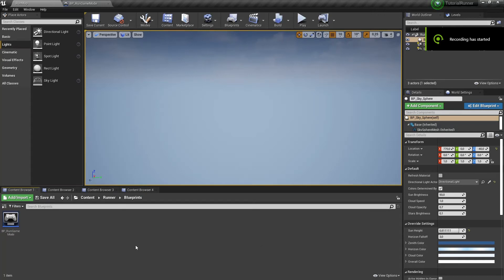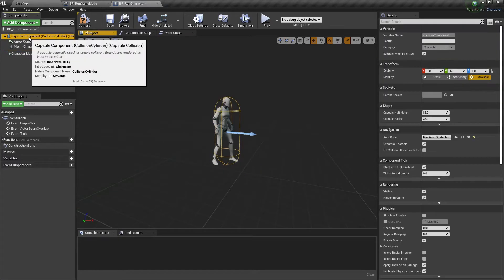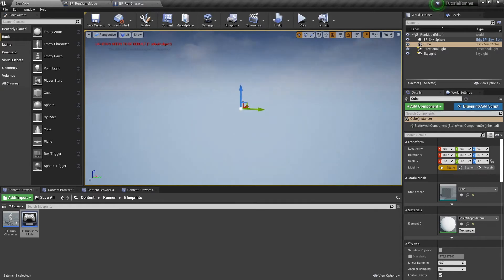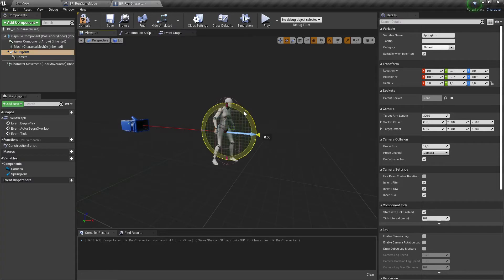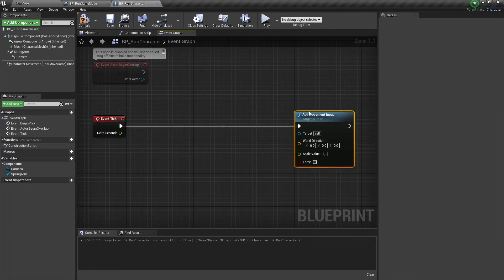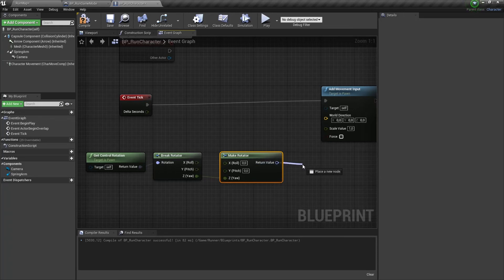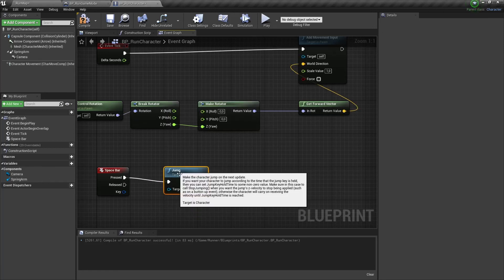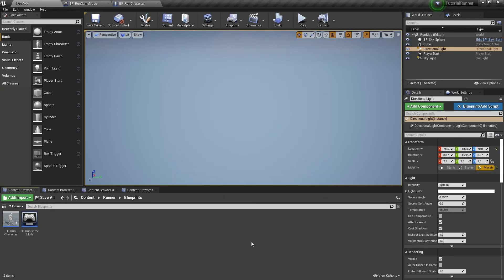Part 2: Character setup - Endless Runner Game Tutorial - Unreal Engine 4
In this video we will make a character setup for our runner game.

Chapters:
0:00 Introduction
0:04 Create a character blueprint
0:36 Add camera
1:14 Make a floor
1:30 Add PlayerStart actor
1:54 Change camera angle
2:24 Making character run
3:35 Making character jump
4:26 Directional Light mobility fix
4:36 Conclusion